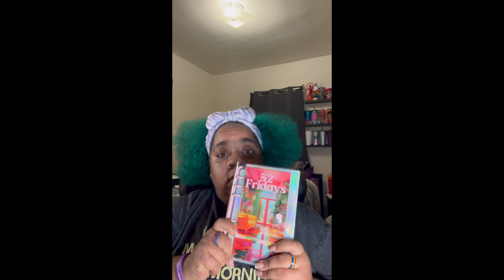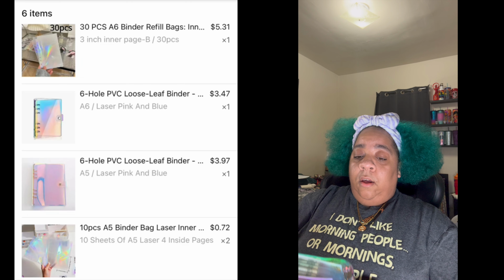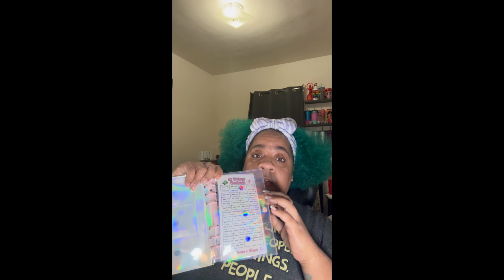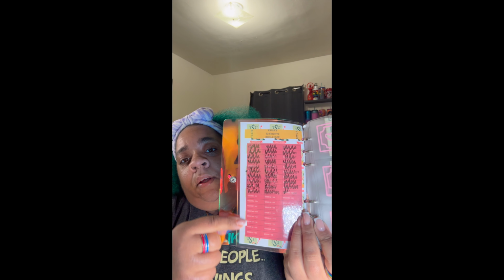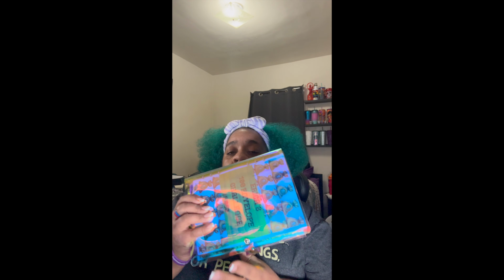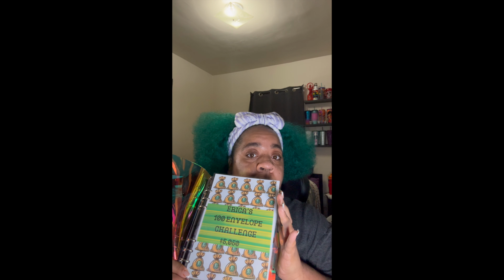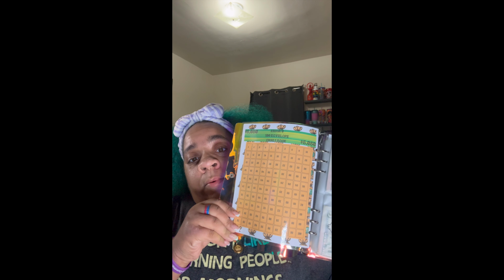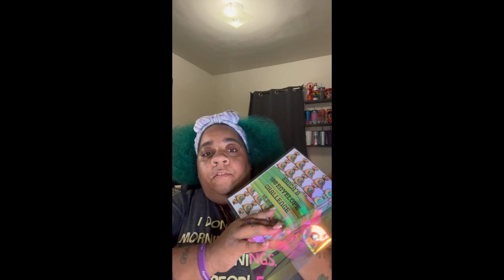100 Envelope | 52 Fridays | Money Savings Challenges | Fake DIYs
100 Envelope | 52 Fridays | Money Savings Challenges | Fake DIYs

I really wanted to make my own money-saving binders and personalize my inserts.